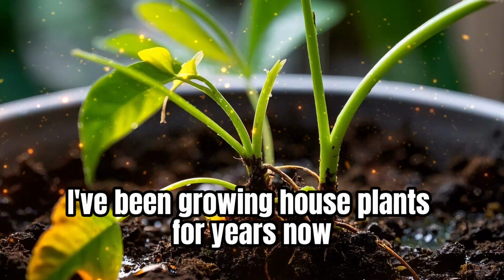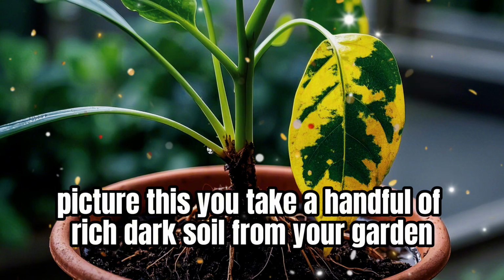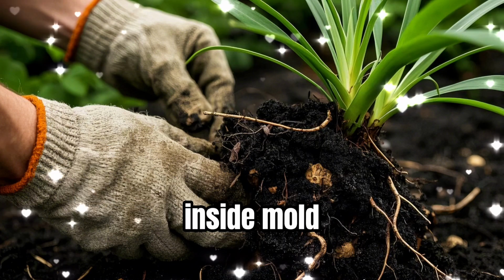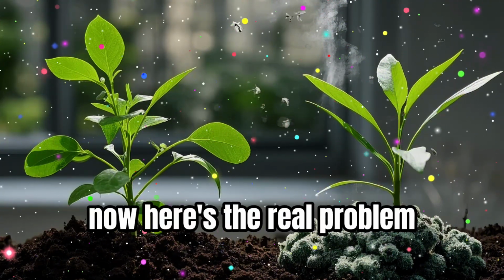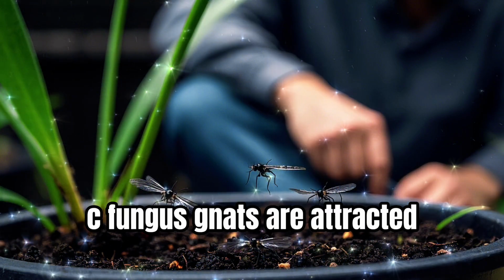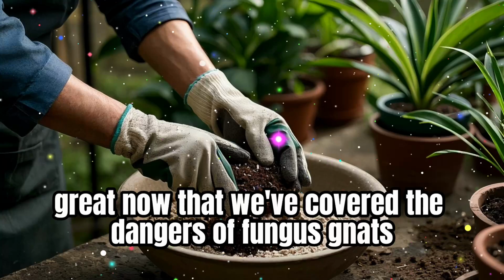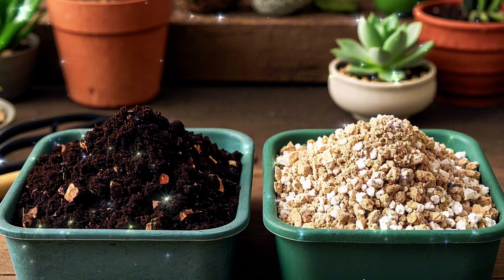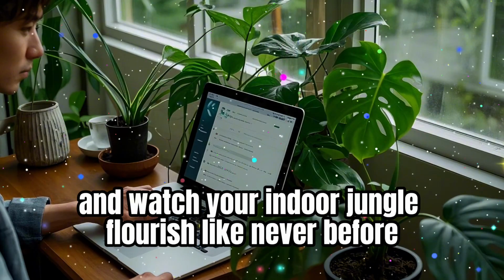Why You Should NEVER Use Garden Soil Indoors!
🌿 Why You Should NEVER Use Garden Soil Indoors! | Earthly Delights

Are you unknowingly killing your houseplants with the wrong soil? If you've ever thought about using garden soil or compost indoors, STOP right there! In this video, we’ll uncover why garden soil is a silent plant killer, causing root rot, mold, and pest infestations. Plus, we’ll show you the best soil alternatives to keep your indoor plants thriving! 🌱✨

📌 Timestamps:
00:00 Introduction: The #1 Mistake Killing Your Indoor Plants
01:68 The Hidden Dangers of Using Garden Soil Indoors
04:24 Why Soil & Compost Work Outdoors but Not Indoors
06:55 The Mold & Pest Problem
09:05 The Best Alternatives to Garden Soil Indoors
11:42 Conclusion: How to Fix Your Soil & Save Your Plants

🌟 What You’ll Learn in This Video:
✔ Why garden soil retains too much moisture and suffocates plant roots
✔ How fungus gnats and mold thrive in soil with poor aeration
✔ The best well-draining soil alternatives for houseplants
✔ How to create a custom potting mix for different plant types

Have you ever used garden soil indoors? What happened? Share your experience in the comments!